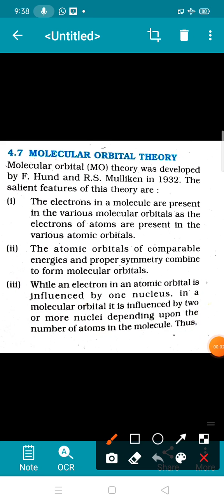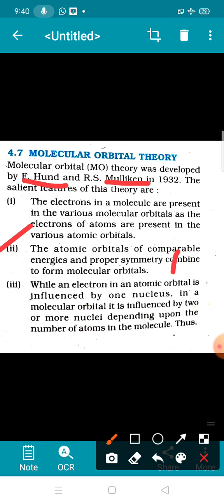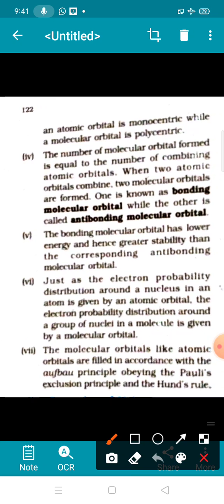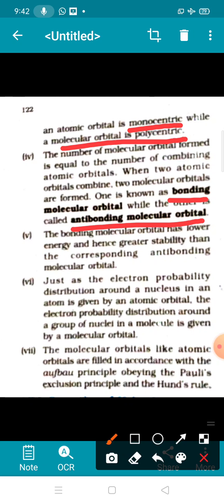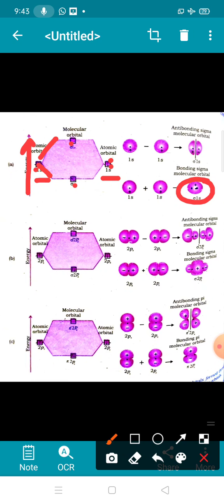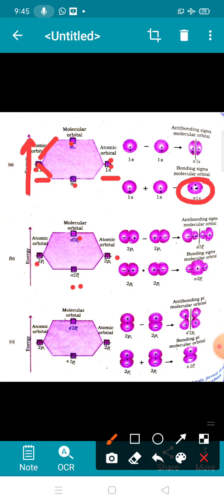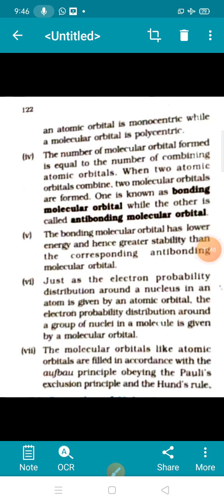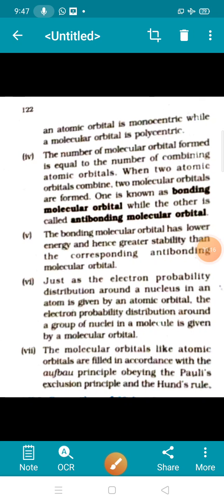chemical bonding 14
postulated of mo theory